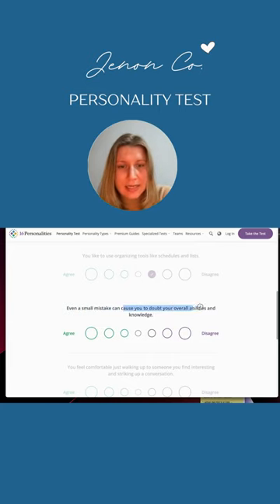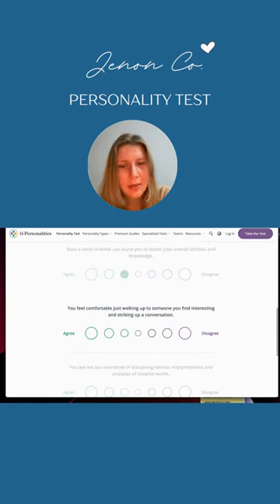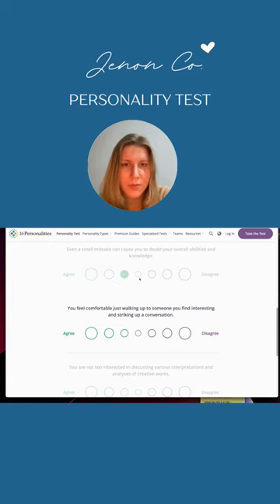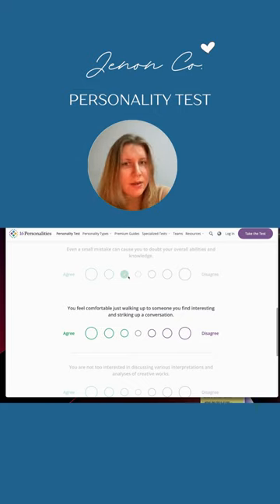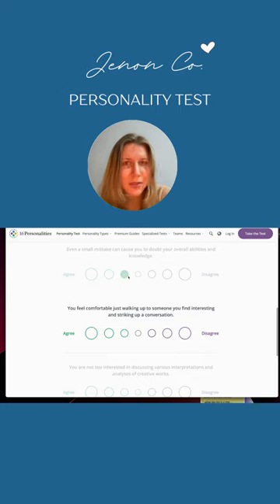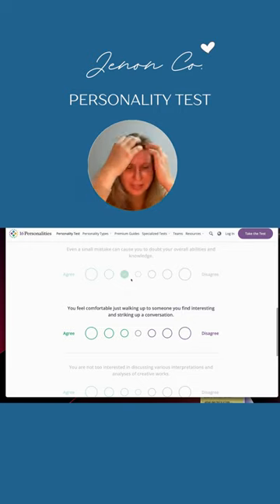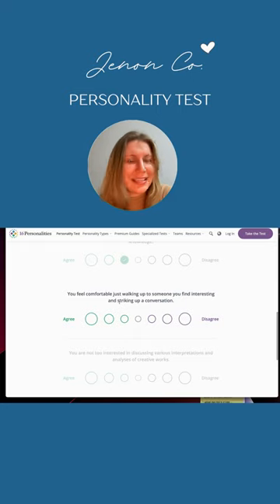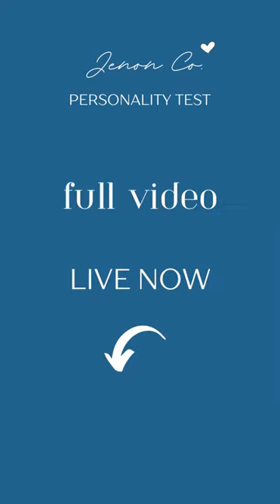Can We Predict Your Favorite Ice Cream Flavor Based on Your Shoe Size?! 📚 Check out full video! #11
📚 This is actually a free personality test WITH results! Nothing hidden. 🎉 READ MORE ABOUT PERSONALITY TESTS BELOW!

📚 PERSONALITY TESTS

Personality tests have become immensely popular tools for self-discovery, providing individuals with insights into their unique characteristics, strengths, and areas for growth. From the renowned Myers-Briggs Type Indicator (MBTI) to the lesser-known Enneagram, these tests offer intriguing glimpses into the enigmatic depths of human nature.

Here are a few other personality tests to consider:

1. Myers-Briggs Type Indicator (MBTI): This iconic test categorizes individuals into 16 personality types based on preferences for extraversion or introversion, sensing or intuition, thinking or feeling, and judging or perceiving.

2. Enneagram: With nine interconnected personality types, the Enneagram dives into our core motivations, fears, and desires, helping us uncover our dominant personality patterns.

3. Big Five Personality Traits: Focusing on five broad dimensions—openness, conscientiousness, extraversion, agreeableness, and neuroticism—the Big Five model captures key aspects of personality.
DISC Assessment: This test examines four dominant traits: dominance, influence, steadiness, and conscientiousness, shedding light on communication and behavioral styles.

4. StrengthsFinder: Identifying an individual's top strengths from a list of 34 talent themes, StrengthsFinder highlights areas of innate ability and potential.

🎨 Introducing Jenon Co.: Unleashing the Power of a Passionate, Multifaceted Personal Brand

Welcome to Jenon Co., the captivating world of a multifaceted individual who is ready to take you on a journey of exploration, knowledge, and inspiration. Jenon, a dynamic and driven female with an analytical background, is set to share her diverse experiences, extensive travels, linguistic prowess, business acumen, and boundless love for hobbies with an eager audience of fans and enthusiasts like you.

With a keen eye for detail and a mind molded by analytical thinking, Jenon's personal brand is built on a solid foundation of intellectual curiosity and a thirst for knowledge. She has immersed herself in various cultures around the world, embracing their customs, traditions, and languages along the way. Armed with fluency in multiple tongues, Jenon's linguistic dexterity enables her to bridge gaps, connect with diverse communities, and create a truly global audience.

However, Jenon is not just an academic at heart; she possesses a unique blend of business acumen and a passion for entrepreneurship. Her analytical background and international experiences have equipped her with a strategic mindset, allowing her to see opportunities where others might overlook them. With a keen eye for innovation and a strong sense of initiative, Jenon constantly seeks out new ventures, trends, and success stories to share with her fans, empowering them to embrace their own entrepreneurial spirit.

Beyond her academic and business endeavors, Jenon's personal brand encompasses a rich tapestry of hobbies and passions. From the thrill of adventure sports to the tranquility of painting, from the rhythmic melodies of music to the aromatic realm of culinary arts, Jenon's passions know no bounds. Her genuine love for a diverse range of hobbies provides a unique perspective that resonates with fans from all walks of life, inspiring them to explore their own interests and find joy in the pursuit of their passions.

But what truly sets Jenon Co. apart is Jenon herself – her authentic spirit, unwavering enthusiasm, and genuine desire to connect with her audience. With each video, blog post, or social media interaction, she welcomes her fans into her world, inviting them to share in her adventures, learn from her experiences, and find their own inspiration along the way. Jenon Co. is not merely a personal brand; it is a vibrant community where like-minded individuals can gather, learn, grow, and create lifelong connections.

So, whether you are a fellow traveler seeking new horizons, a language enthusiast craving cultural immersion, an aspiring entrepreneur hungry for success, or simply someone looking to infuse their life with passion and creativity, Jenon Co. is here to guide you. Join Jenon on this exciting journey, where knowledge meets adventure, dreams transform into reality, and a shared love for life's wonders unites us all.

Welcome to Jenon Co., where the power of a passionate, multifaceted personal brand is unleashed. Let the exploration begin!